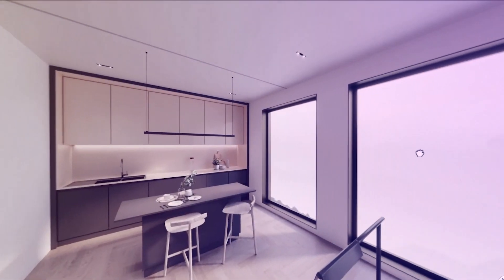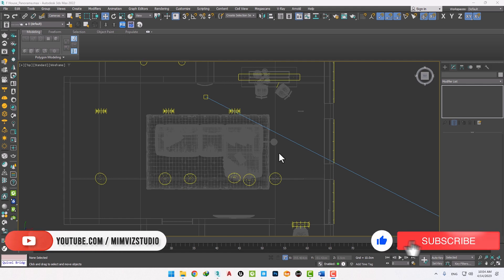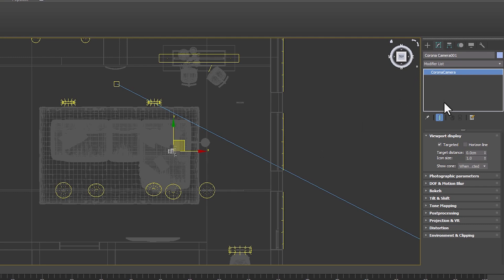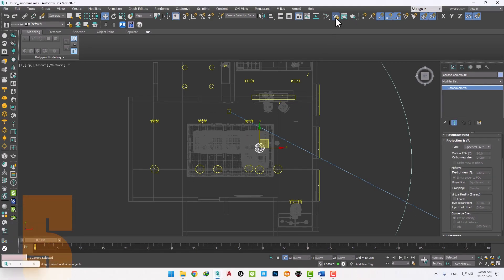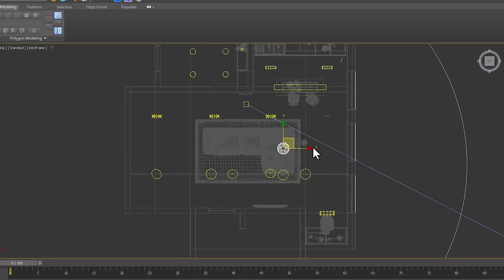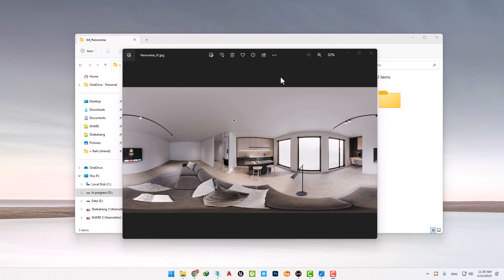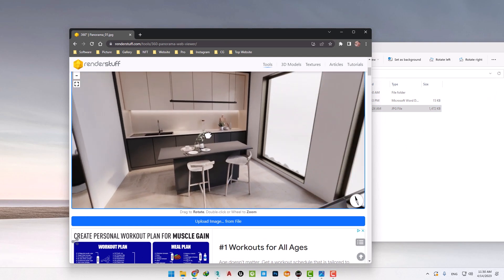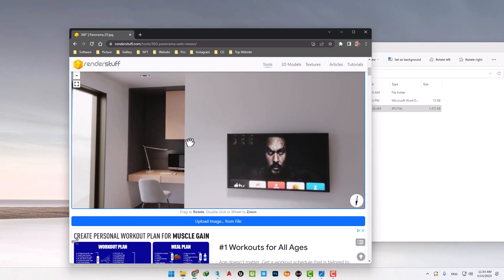3ds Max - 360 º Panorama In 5 Step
Surely, you have heard the name of 360 º Panorama rendering in powerful websites.
Today we will learn how to create this type of output in 5 steps in MIMViz Studio.